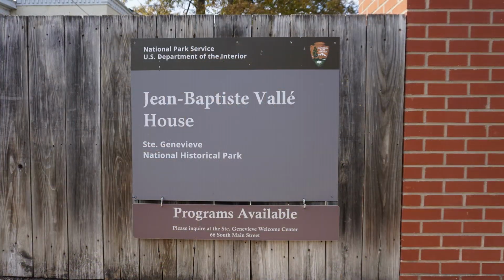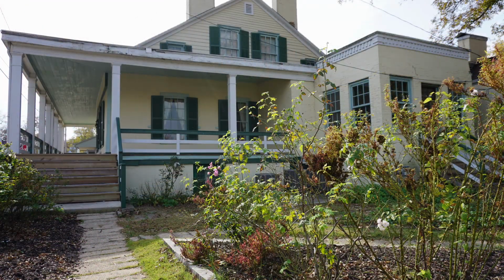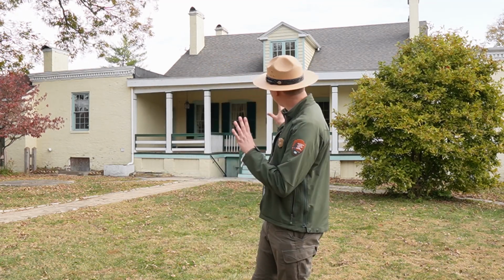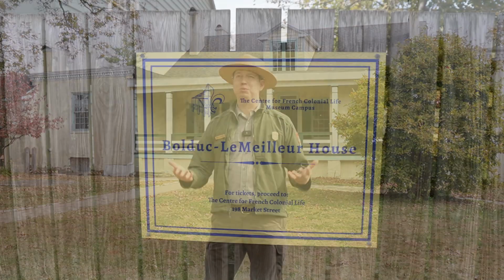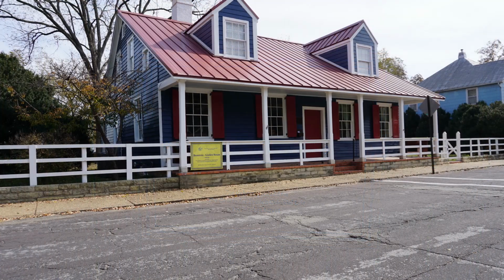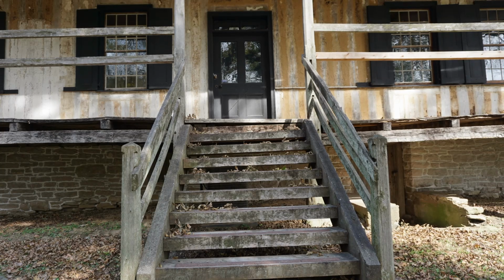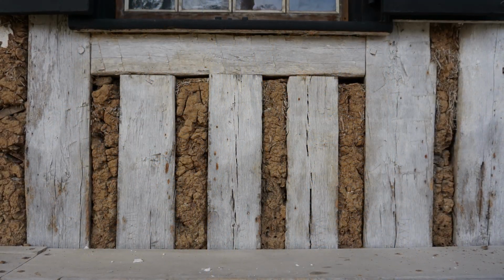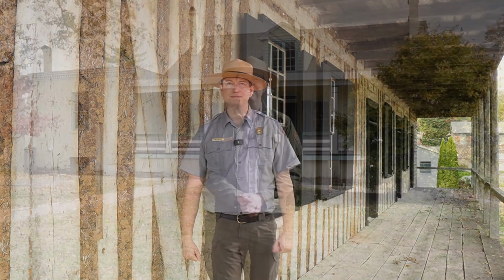What did Ste. Genevieve look like to Lewis and Clark?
Ste. Genevieve is the oldest permanent European town in Missouri, especially known for the vertical log architecture, with over 30 buildings still standing built from about 1790 to 1820. This town existed at the time Lewis and Clark made their way north from the Ohio River. They even mentioned in a journal that they passed by and stopped on an island just north of town.

Jacques Marquette and Louis Jolliet were the first explorers in the early summer of 1673 to visit what would become the site of Old Ste. Genevieve. First named Old Town, later Frenchmen would establish the town about 75 years later around 1750, if not a few years earlier. As of 1752, the total population was 23. Old Ste. Genevieve was the earliest permanent European settlement west of the Mississippi in Upper Louisiana.

Old Ste. Genevieve was peaceful in its first decade of existence, untouched by the French and Indian wars and left alone by the Osage Indians. Not long after the flood of 1785, Ste. Genevieve moved to higher ground. In a letter to James Madison dated September 29, 1803, Clark wrote that at Ste. Genevieve there were about 30 Peoria and Illinois Indians.

According to Clark’s journal for November 28, 1803, the expedition arrived at a landing on the other side of “St. Genevie”. By the time of the expedition, the population of New Ste. Genevieve was around 1000. About one week later, Clark gave further descriptions of the town. He wrote that the town was primarily French with about 120 families.